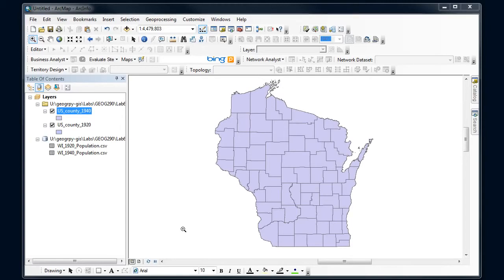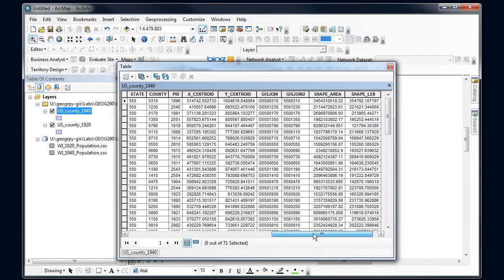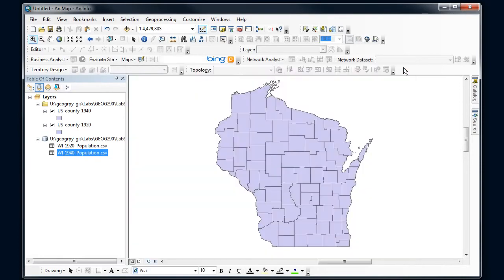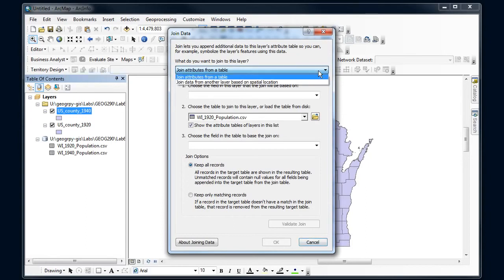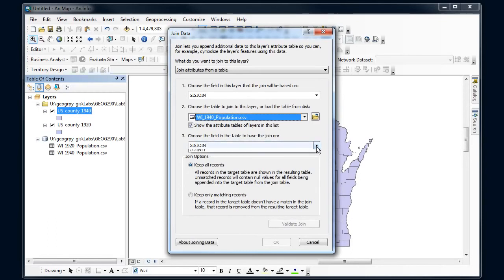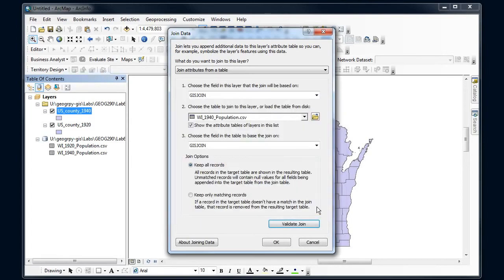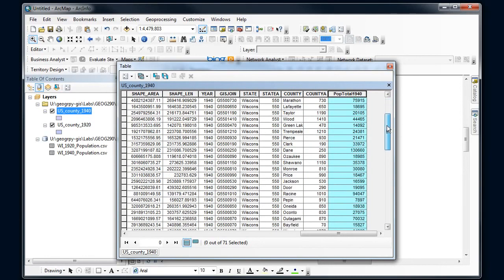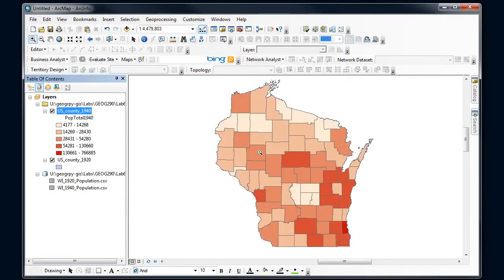How to joins Tables in ArcGis | How to merge a table to a shapefile in ArcGis?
How to joins Tables in ArcGis .